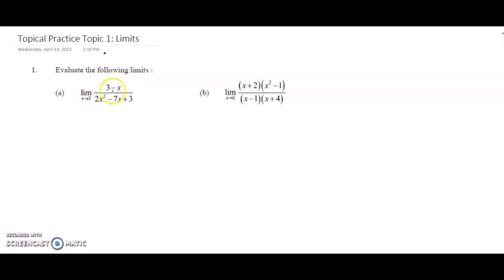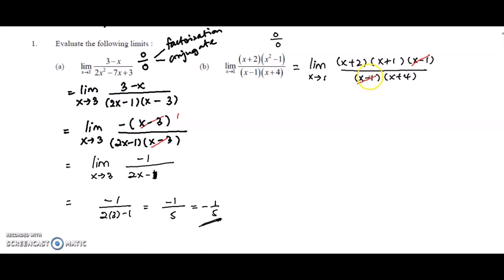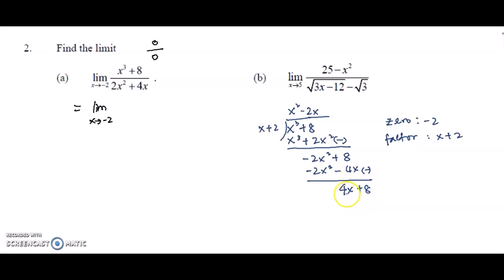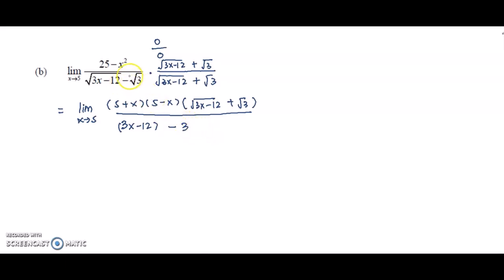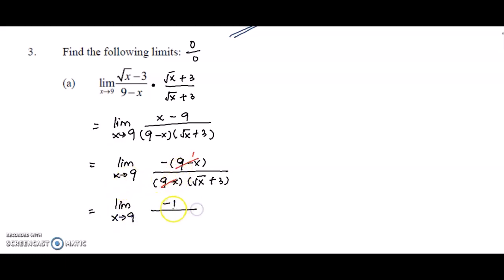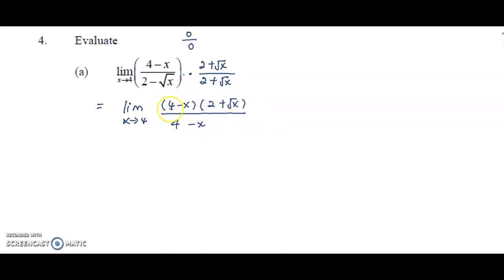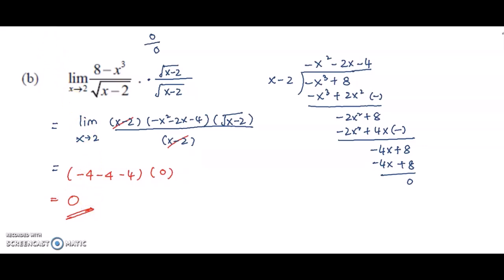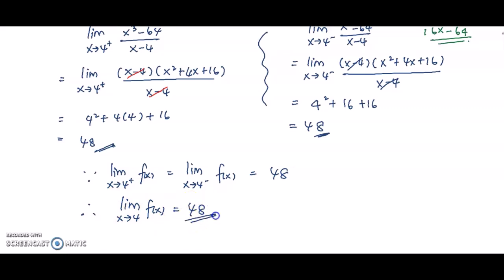Limits (Reinforcement Practice) - Part 1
This video focus on questions and solution for Limits. There are more questions to be discussed in video of Part 2.